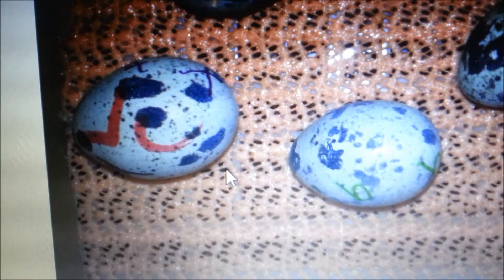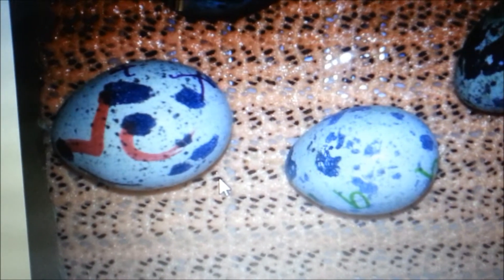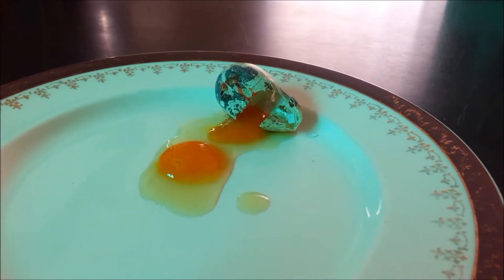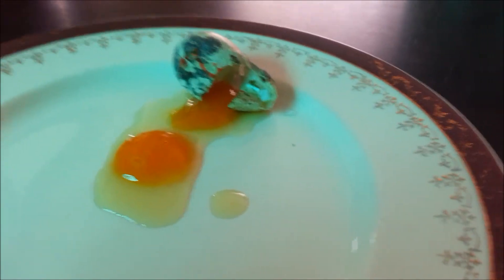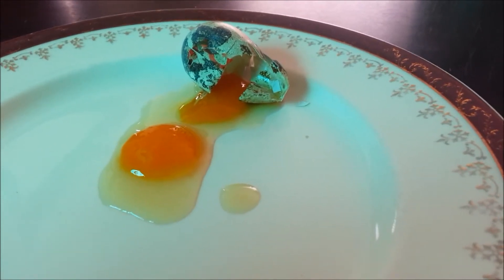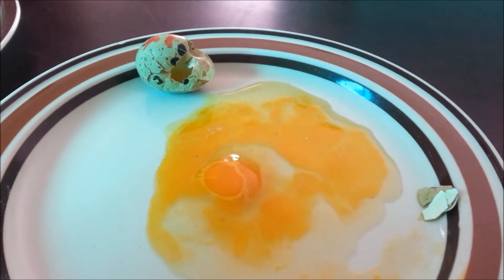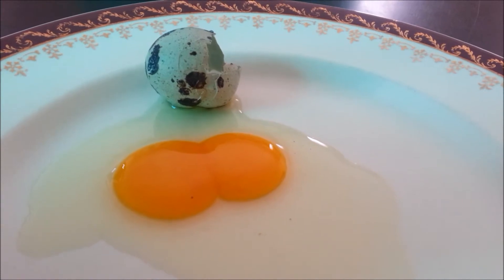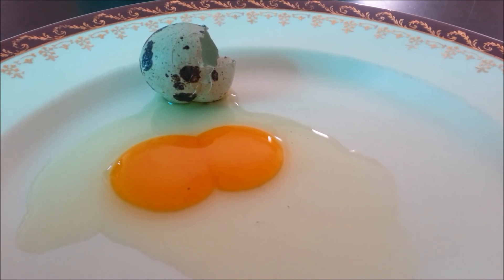Coturnix Japonica Quail: Are 400 gm C.J. Quail Possible?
First video of the results from the Colossal (Goliath) Coturnix Quail eggs I bought. The resulting Adults from the eggs are meant to be 400 gms and over in weight.